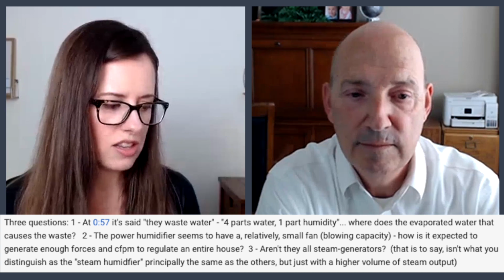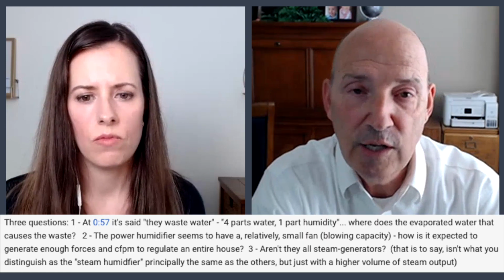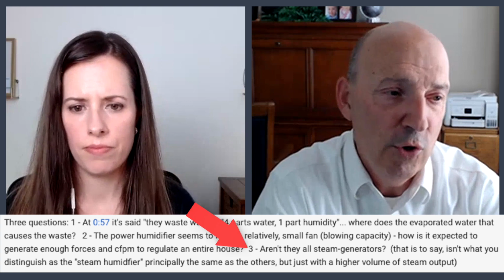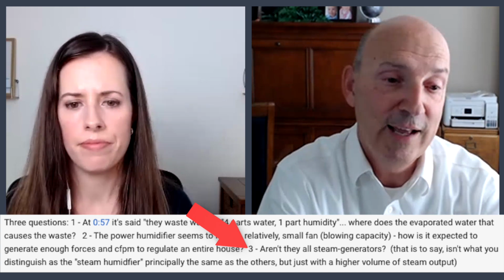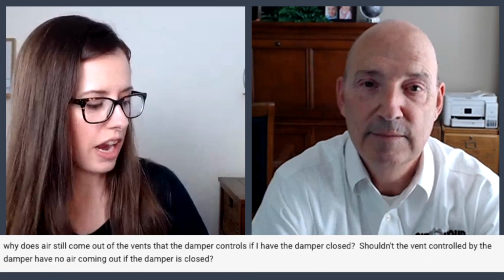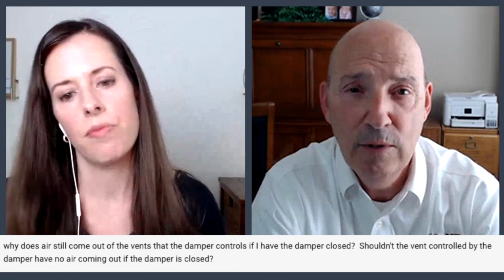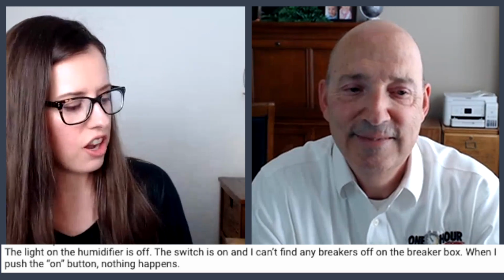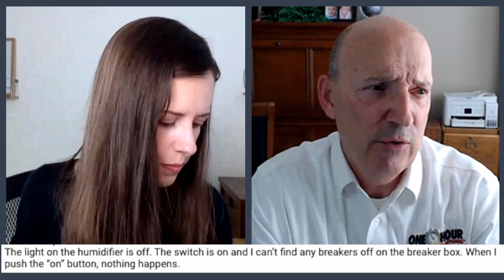HVAC Questions and Answers: Humidifiers, Dampers, UV Light, and Nest Thermostat all Not Working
Father/Daughter HVAC Shop Talk Saturday Morning Show answering HVAC Questions about steam humidifiers, dampers, zoning, UV light issues and what to do if you mis-wire a Nest Thermostat. Join us as we discuss all things HVAC!

Timestamps:
00:00 - Saturday morning HVAC shop talk recap
01:22 - How does fan on the steam humidifier know when to come on?
02:14 - Where does "wasted" water go from a bypass humidifier?
03:58 - How does the small fan on the power humidifier have enough power to distribute humidity?
05:06 - Are all humidifiers steam humidifiers?
05:43 - I installed a Nest thermostat now AC is not working with burning smell
07:21 - Why do I still feel air from vents when I have dampers?
08:30 - Is there a reset button on the UV light?
09:25 - My humidifier does not turn on when I hit the on button
10:27 - Cool zoning job this week at One Hour

Our Recommendations:
CO Detector
Drain pan treatment
Outdoor cover for your air conditioner
Handy furnace filter cover

EQUIPMENT I USE TO MAKE MY VIDEOS:
Go Pro Hero8 Black
Lav Mic
USB Microphone for computer